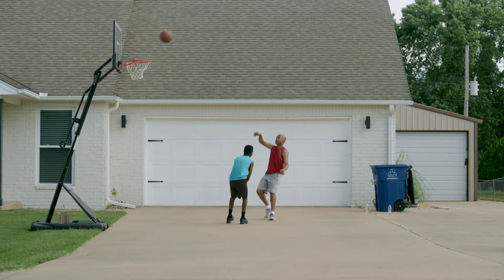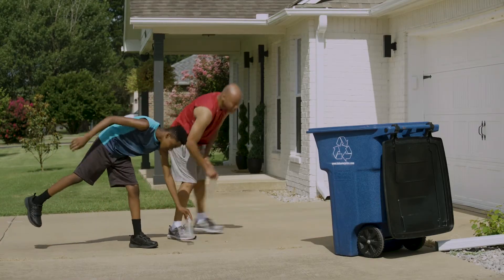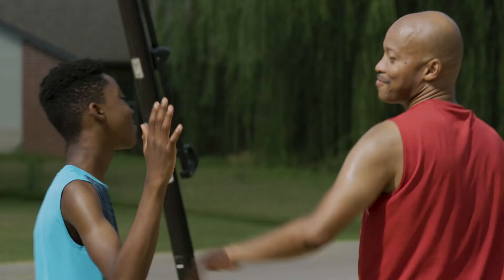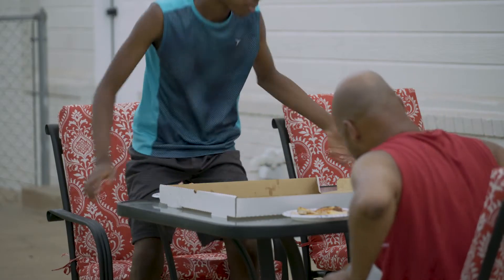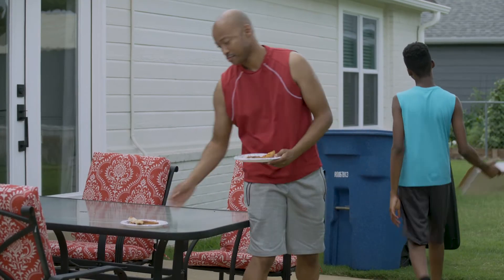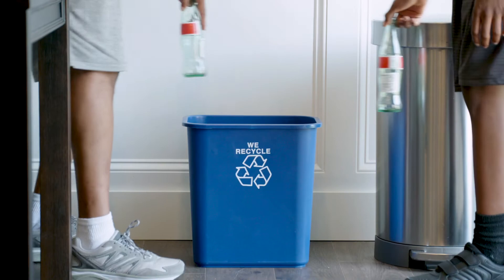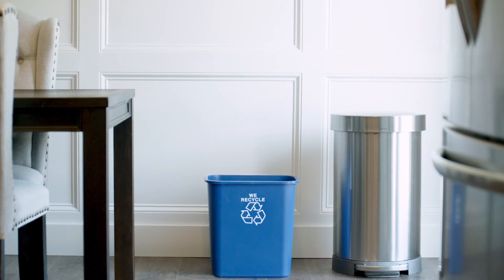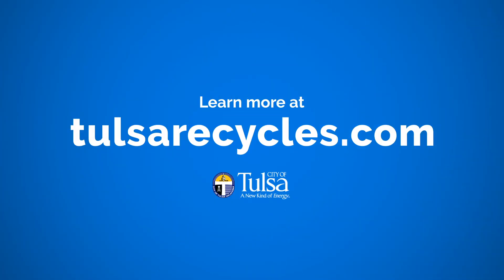Make the Right Play on Recycling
Tulsa, keep recycling your aluminum and steel cans, plastic bottles and jugs, cardboard and paper, and glass bottles and jars.

We can all make the right team play by learning more at tulsarecycles.com.